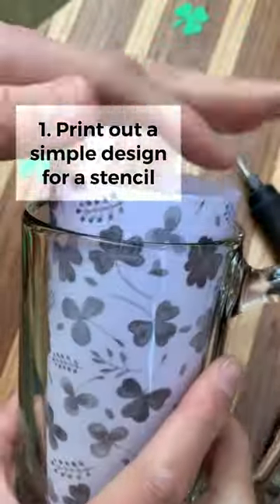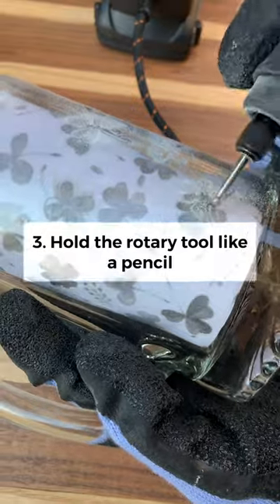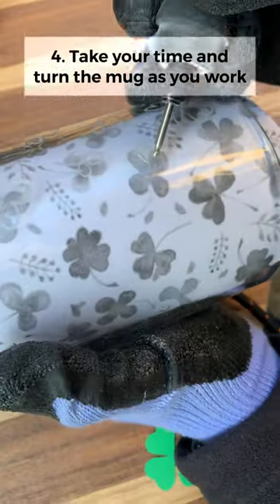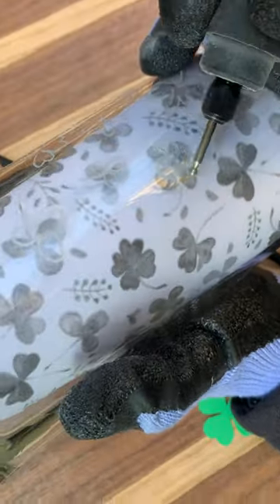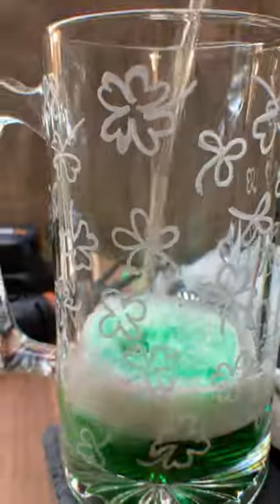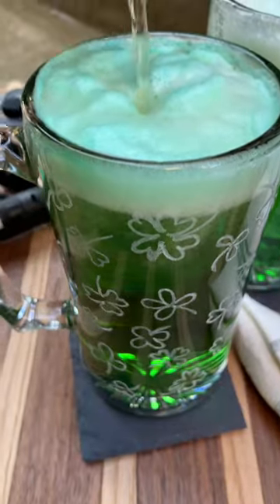Etched Shamrock Glass Mug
Turn any mug into a mug fit for St. Patrick's Day! We printed out a sheet of shamrocks and etched it using a rotary tool!